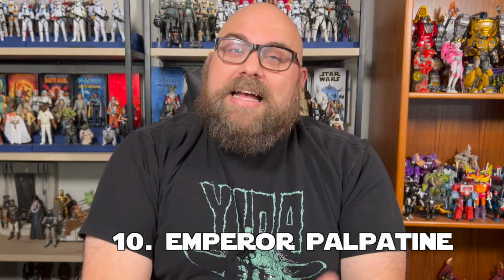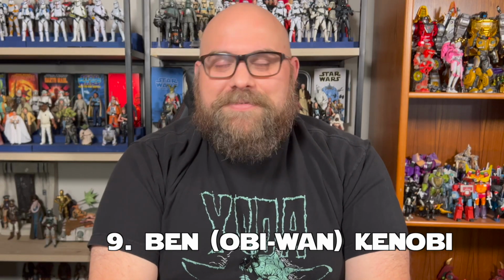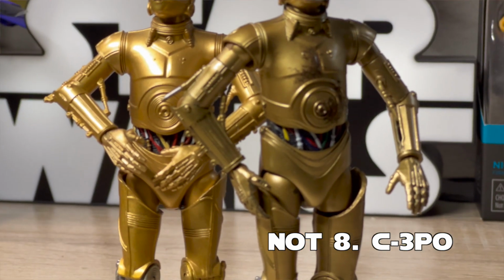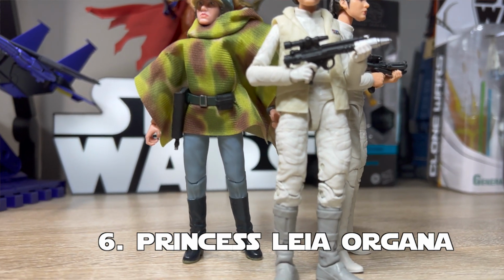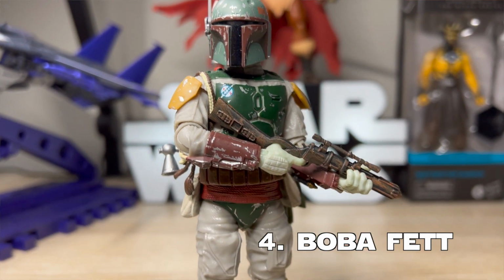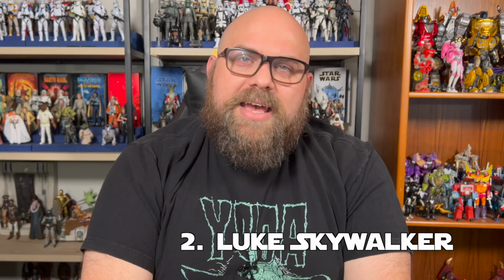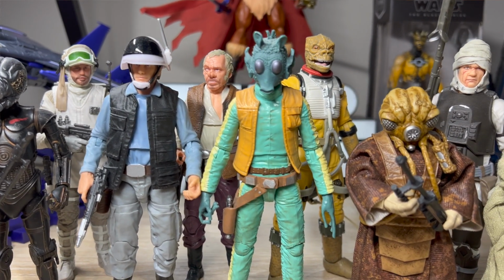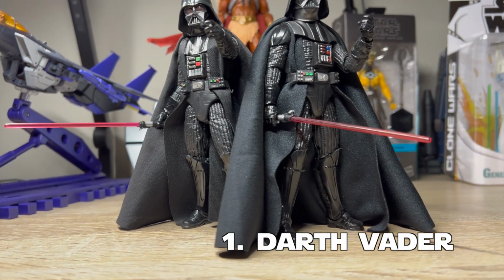Mike's Star Wars The Black Series Top 10 Must Have OT Figures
Happy May 4th everyone! Star Wars has been a big part of my life for most of it, and having collected the line since 2013 I wanted to make a list of figures for people who are looking to get into collecting, or just want advice on which figures to get! Let me know what yours are!

code "BOTSNSHOTS"